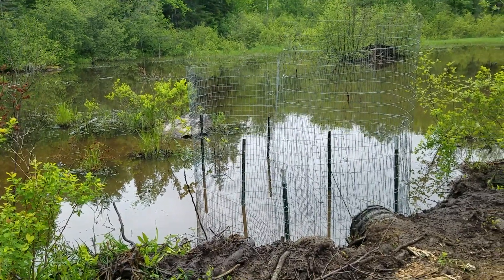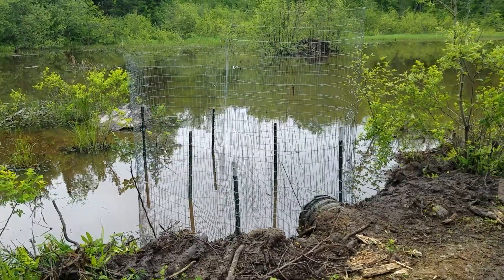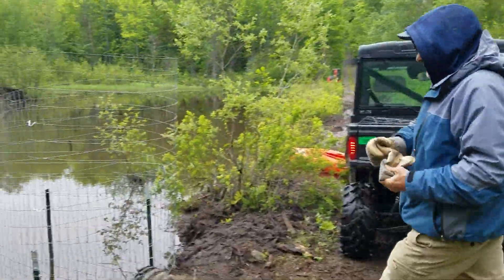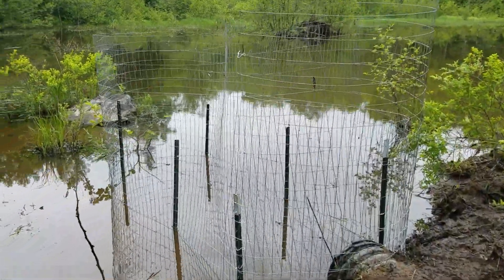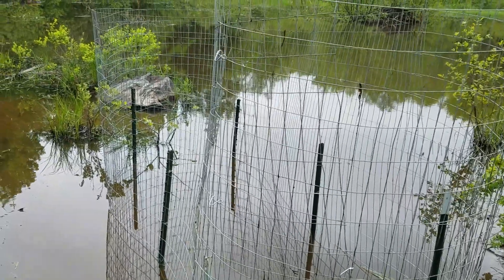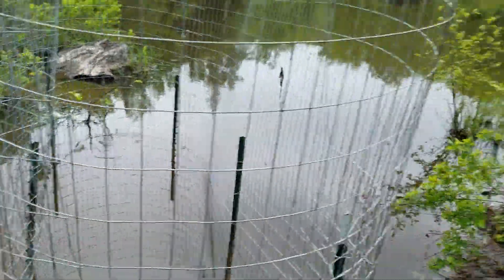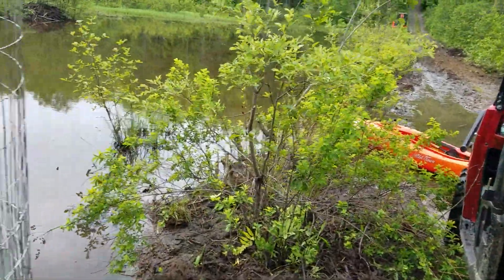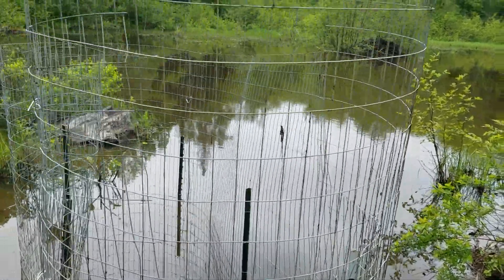New Portland Beaver deterant part 2 June 05 18